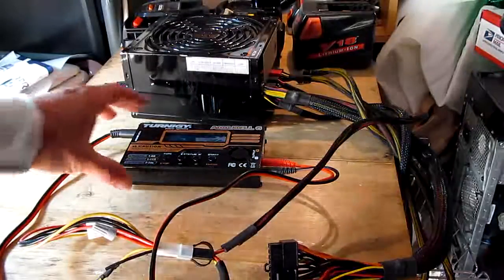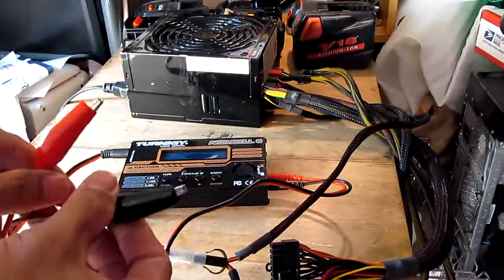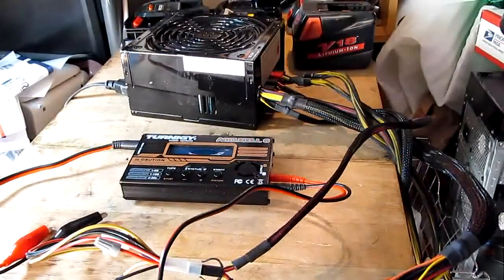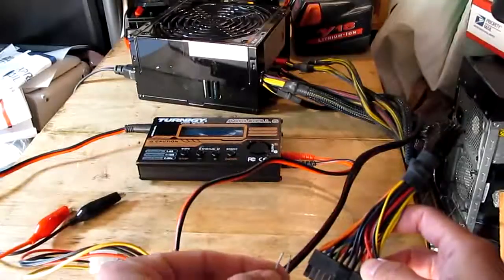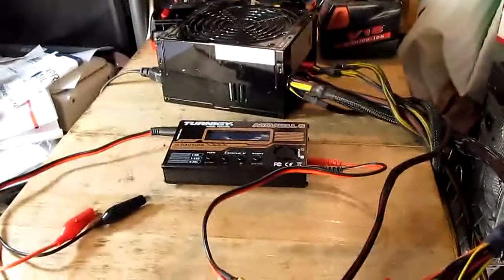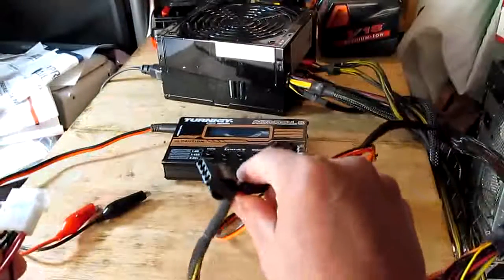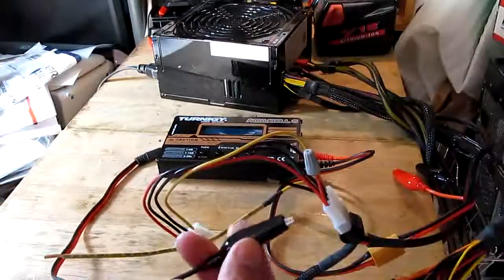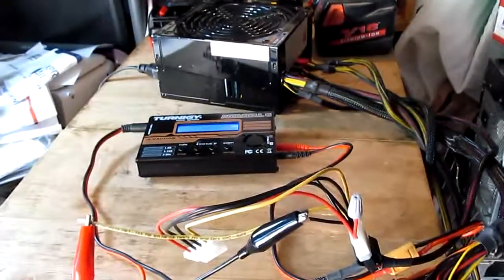How to use a Computer power supply to power a Turnigy balance charger to charge RC Lipo batteries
How to mod a computer power supply to power a Turnigy balance charger.